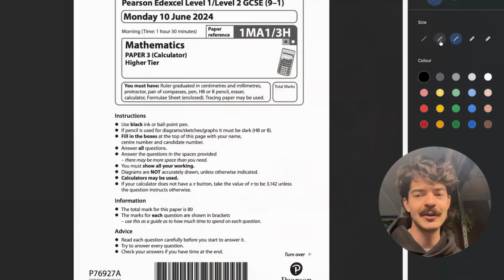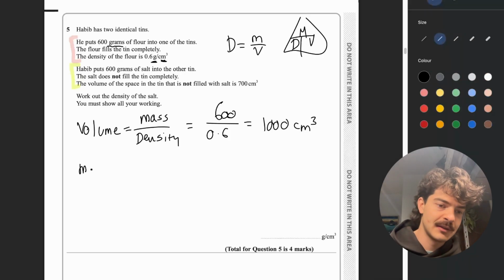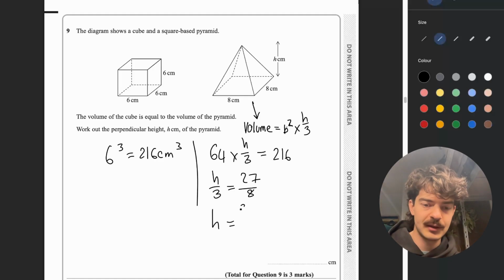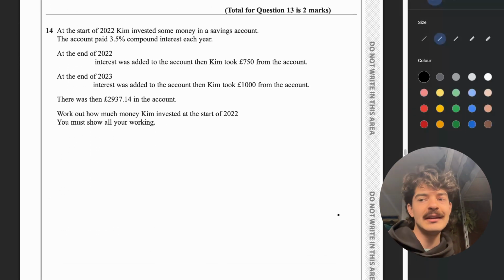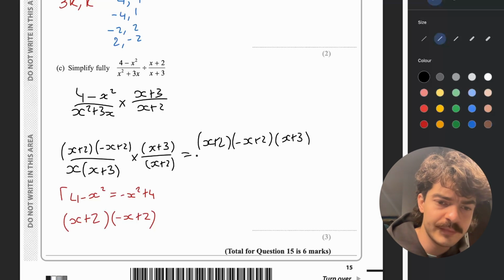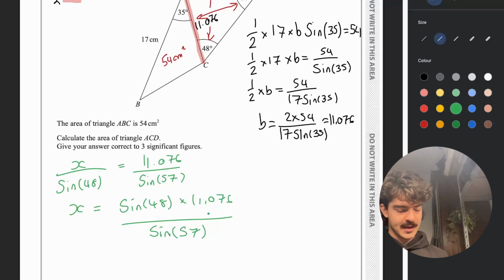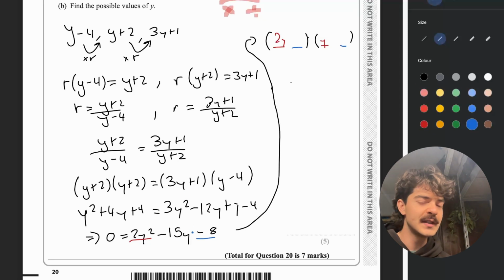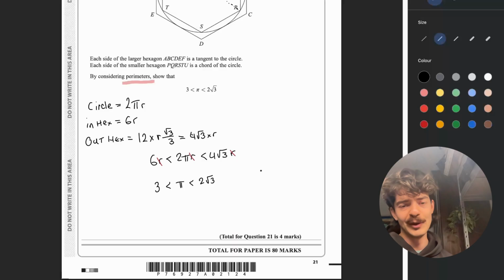GCSE Maths Higher Edexcel Paper 3 2024 Walkthrough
In this video I walk through the Edexcel higher paper 3 from 2024 with clear explanations and logic for each question.

Please ask any questions in the comments below and I'll get to you ASAP.

Links to each of the questions in the paper below:

0:25 - Q1
1:54 - Q2
4:05 - Q3
5:38 - Q4
6:41 - Q5
9:14 - Q6
11:04 - Q7
13.46 - Q8
15:03 - Q9
16:55 - Q10
19:11 - Q11
21:27 - Q12
23:01 - Q13
24:40 - Q14
28:13 - Q15
33:23 - Q16
35:32 - Q17
37:05 - Q18
42:23 - Q19
44:11 - Q20
50:00 - Q21